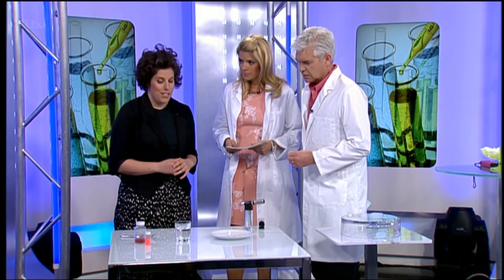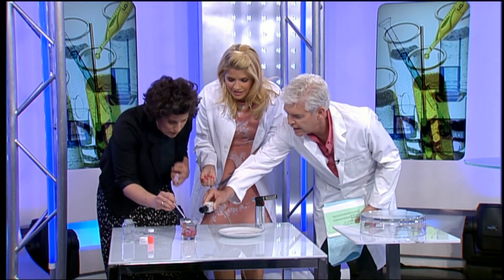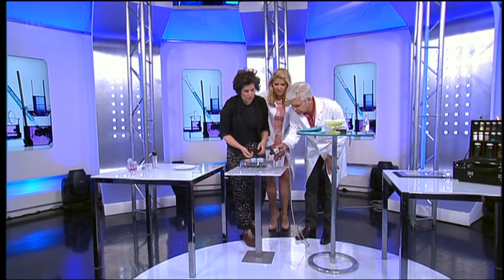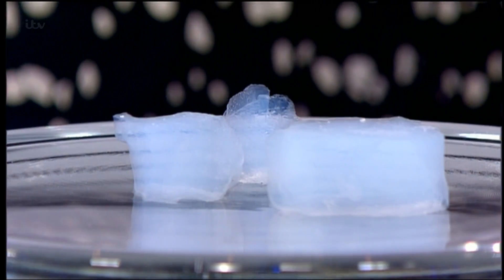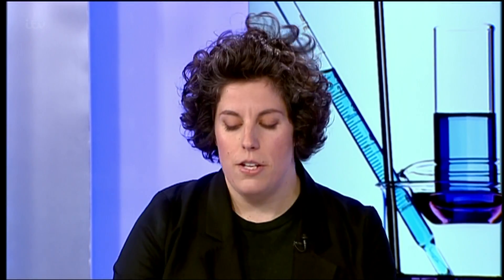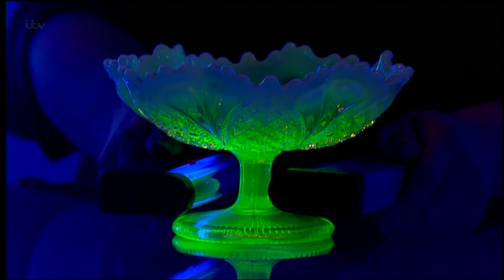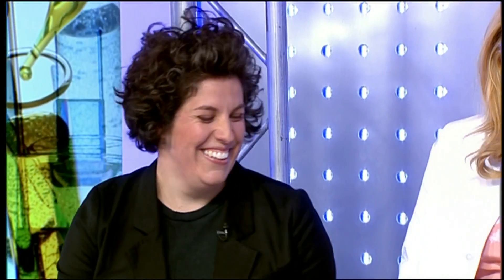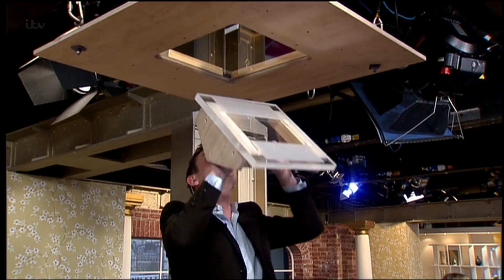A look at the world's wonderstuff...Materials LIbrary - University collage London - 9th May 2013